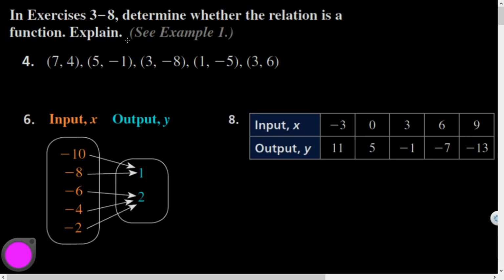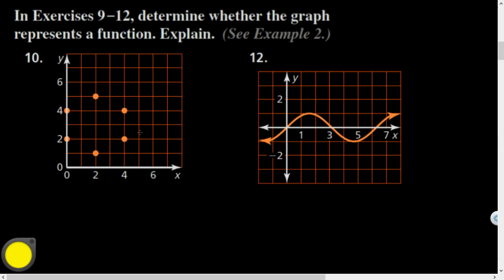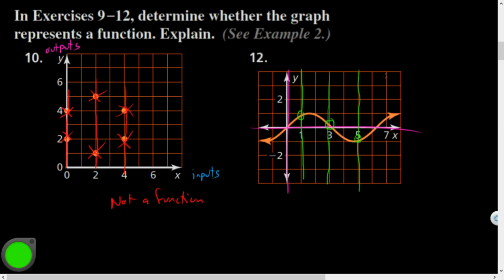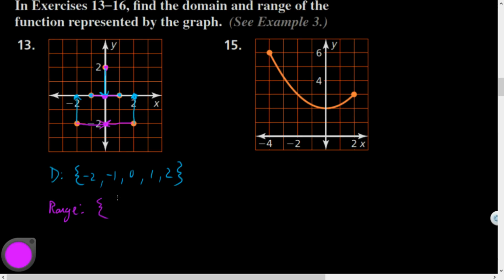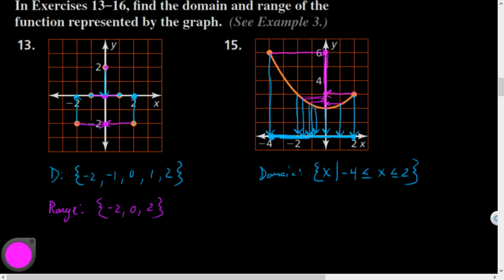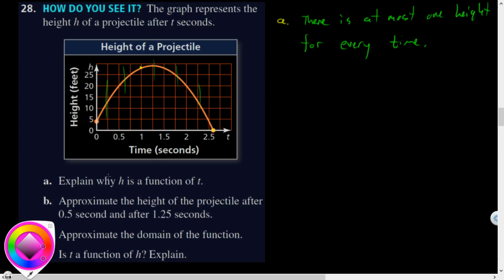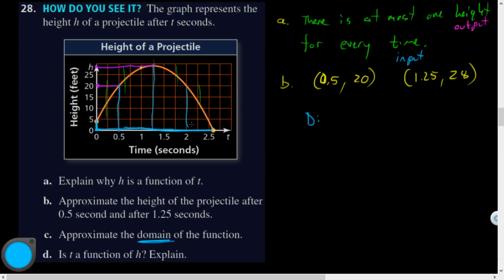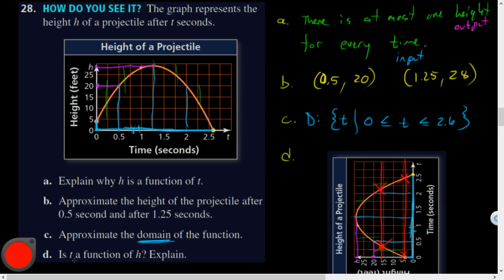Alg1 03.01 HQ:108(4,6,8,10,12,13,15,28)